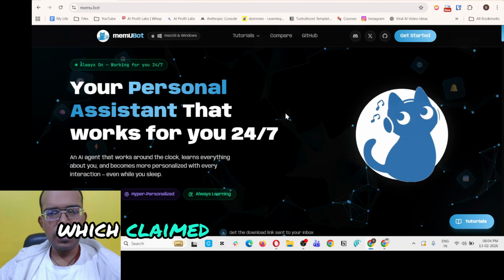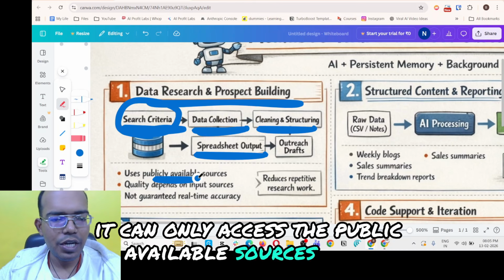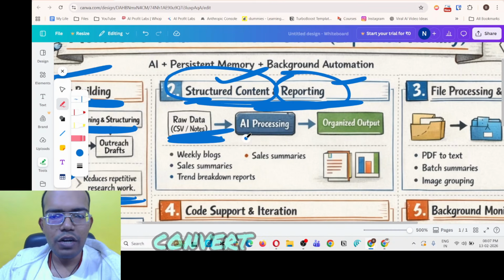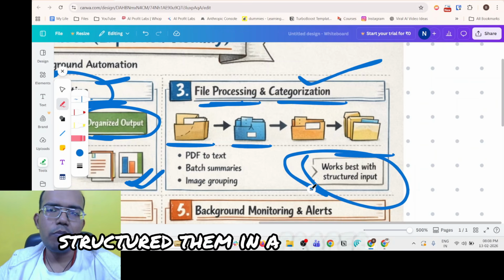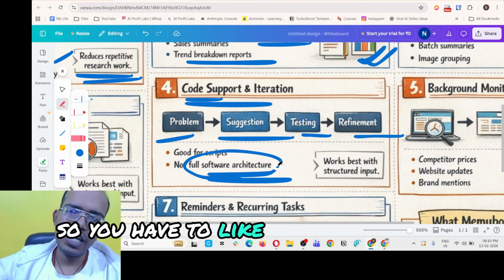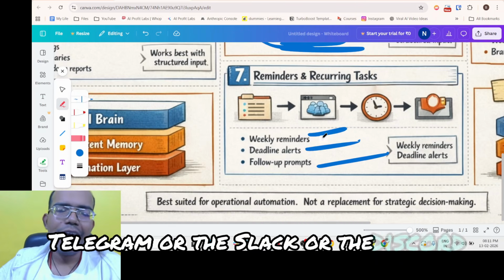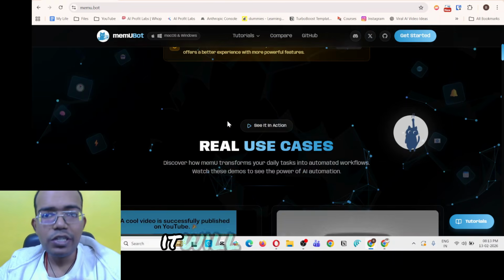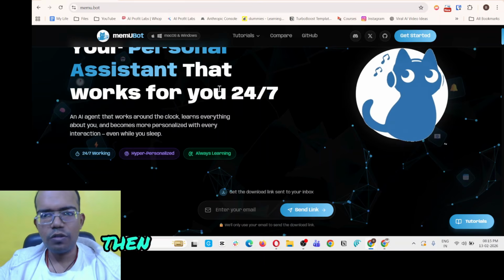The REAL Use Cases of MemuBot (After Hands-On Testing)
MemuBot claims it is better, safer, and more useful than Clawbot and OpenClaw. But is that actually true?

In this video, I break down the real-world practical use cases of MemuBot after testing it properly. Not hype. Not trend-based opinions. Real testing. Real comparison.

Clawbot and OpenClaw are currently some of the most trending AI agent tools in the market. They can access your system, run tasks, browse the web, process files, and automate workflows. But MemuBot entered the space claiming it is safer, smarter, and more efficient than Clawbot.

So what can MemuBot actually do?

Here are the real practical use cases I tested:

1️⃣ Data Research & Lead Generation
MemuBot can scrape publicly available data from directories and structured sources. If you are launching a product, SaaS, agency service, or B2B offer, you can use MemuBot to collect leads, extract structured data, and generate clean Excel or spreadsheet outputs. It reduces repetitive research work and saves hours of manual data collection.

Important: MemuBot only accesses publicly available data. It cannot bypass login walls or private databases.

2️⃣ Structured Content & Automated Reporting
You can use MemuBot to generate weekly blog posts, structured summaries, trend reports, and organized documentation from raw data. If you drop raw files into your system, MemuBot can analyze them and convert them into readable reports.

3️⃣ File Processing & System Organization
MemuBot can scan folders, categorize files, rename documents, and structure messy downloads. If your system is disorganized, you can use MemuBot to automatically process and clean your file structure. It asks for permission before taking actions, which makes it safer compared to OpenClaw’s deeper system-level control.

4️⃣ Code Support & Iteration
MemuBot can generate code, create landing pages, build small tools, and iterate on development tasks. However, for heavy software architecture or large-scale coding, it consumes a lot of tokens. For hardcore coding, dedicated AI coding tools may be more cost-effective.

5️⃣ Background Monitoring & Alerts
MemuBot can monitor competitor pricing, industry updates, or specific websites and notify you about changes. This is useful for marketers and founders who want to stay ahead in their niche.

6️⃣ Reminders & Recurring Task Automation
You can connect MemuBot to Telegram, Slack, or other platforms and use it for recurring reminders, deadline alerts, task follow-ups, and productivity tracking.

Now let’s compare MemuBot vs Clawbot / OpenClaw.

OpenClaw is more powerful at system-level control. It runs via terminal access and can deeply control browser actions, files, and workflows. But that also increases security risks.

MemuBot, on the other hand, feels safer. It asks for permission before performing actions. It doesn’t aggressively control your entire system like OpenClaw. That makes it more beginner-friendly and less risky.

However, MemuBot has limitations. It cannot match OpenClaw’s deep-level system execution capabilities. It is more controlled and slightly restricted compared to Clawbot and OpenClaw.

Security Warning:
If you install external skills or plugins from GitHub for MemuBot or OpenClaw, always verify the source. Any AI agent can become risky if you install unverified code.

So which one should you use?

If you need maximum automation and deep system access → OpenClaw.
If you want structured automation with more safety controls → MemuBot.
If you want lead research, content automation, and monitoring → MemuBot works well.

This video gives you a balanced, unbiased breakdown of MemuBot vs Clawbot vs OpenClaw so you can decide based on your actual use case.